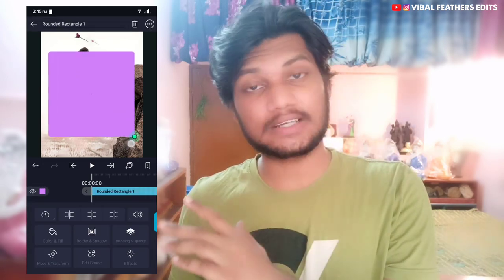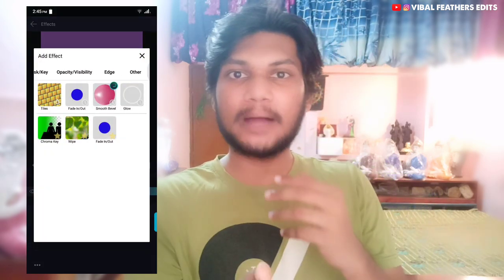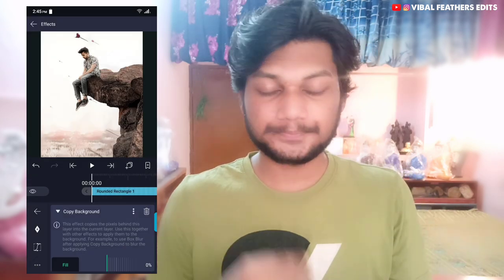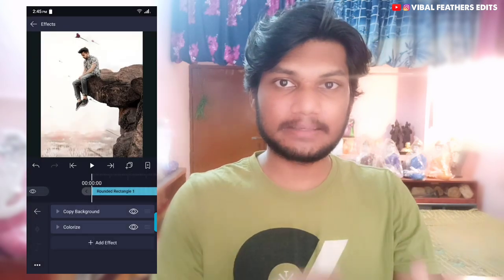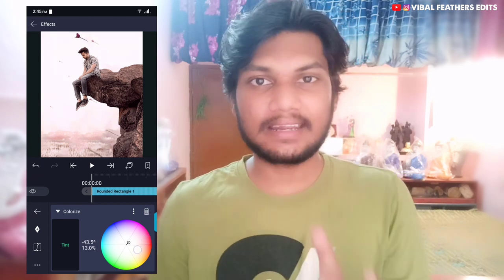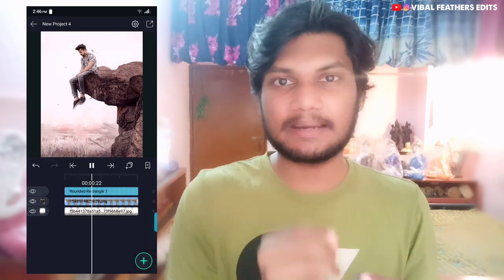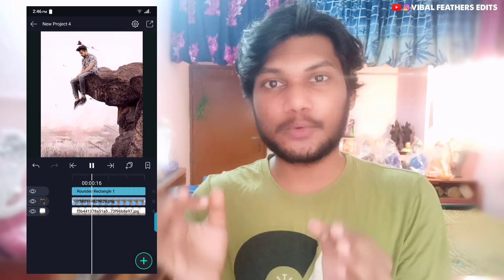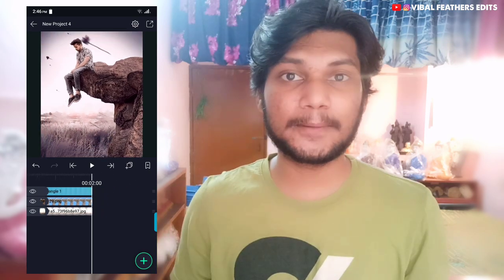HOW TO ANIMATE A STILL PICTURE | PARALLAX EFFECT | ALIGHT MOTION TUTORIAL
ABOUT VIDEO:
❤️Hello hi friends i'm arun, in this video we are going to see how to animate pictures on alight motion. how to animate a still picture like parallax effect. Parallax effect video on alight motion. Make a 2d image to 3d motion on alight motion. Animate a image on alight motion.

PARALLAX EFFECT EXAMPLE:
The term “parallax” refers to the apparent movement of objects when viewed from different positions. The everyday example of this is seen driving on the highway-- when you look out the window, electrical poles near the road seem to zoom past, while trees in the distance appear to slowly drift by.